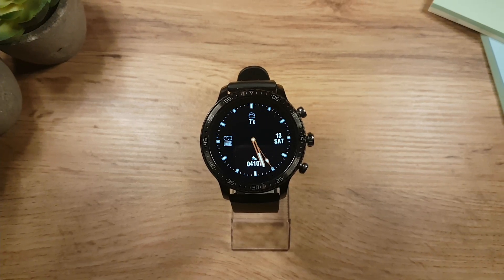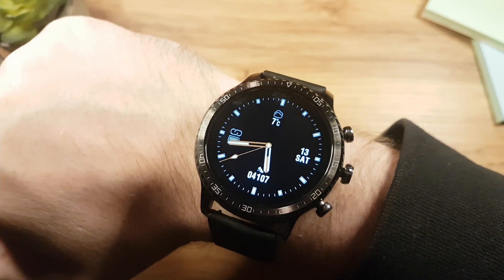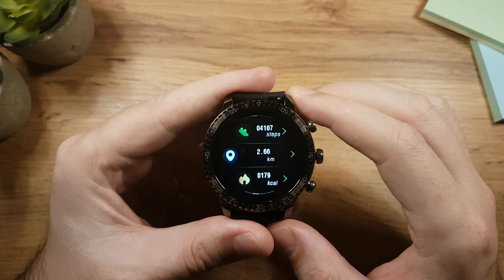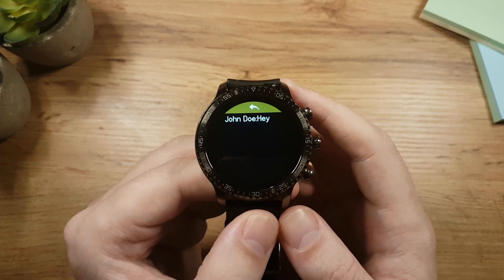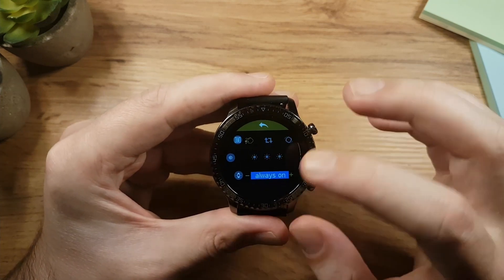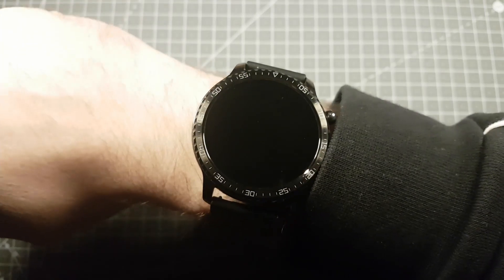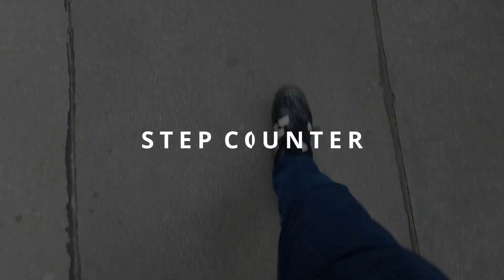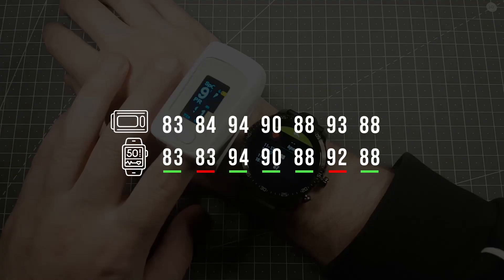Tinwoo Smartwatch Review + GIVEAWAY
Here is a cool Smartwatch from Tinwoo. It looks premium and its features are quite good to. In this video, I'll do an in-depth video on this product and do strict testing on its features. On top of that, I will announce a giveaway for those of you who would like to get this smartwatch for free.

Amazon US(paid link) - Promotion Code（20%): 3Z9KYIPY
Amazon UK(paid link)
Amazon AU(paid link)

0:00 - Intro
0:08- Price / Colors
0:16 - Unboxing
0:22 - Materials
0:51 - Software
4:53 - Tests
  Brightness
  Water-resistance
  Battery
  Step count
  and more